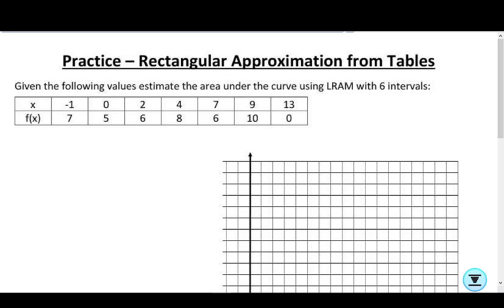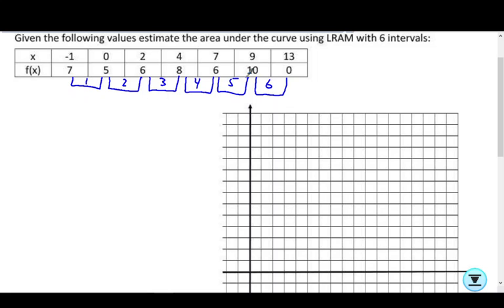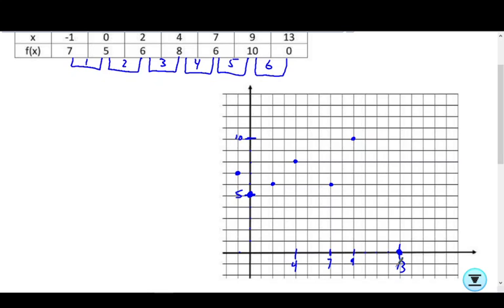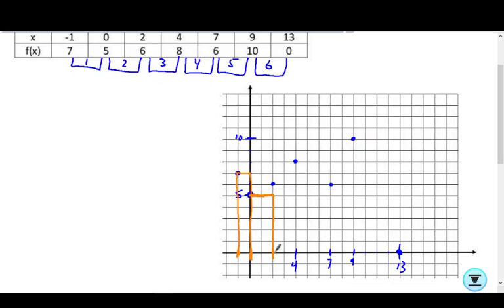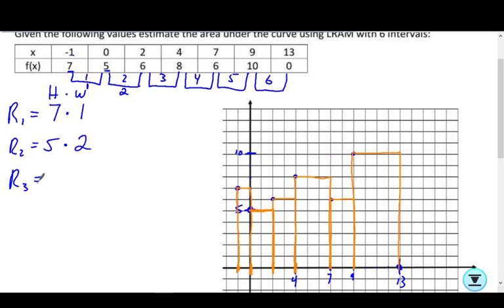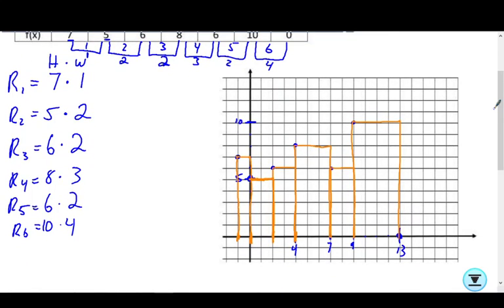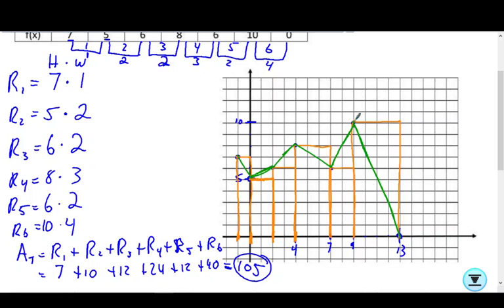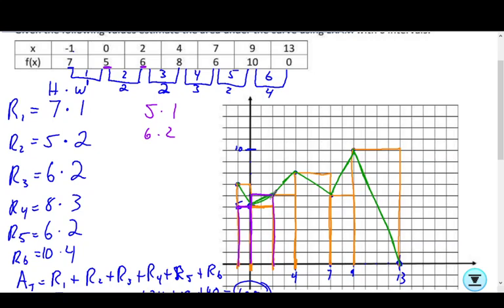Practice Rectangular Approximation from Tables 1